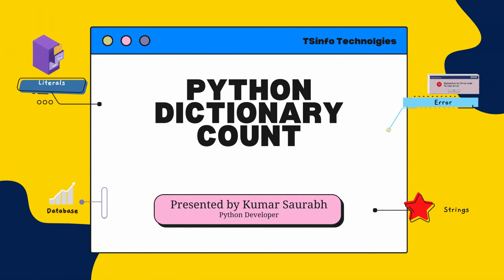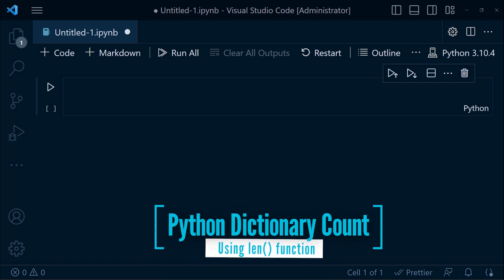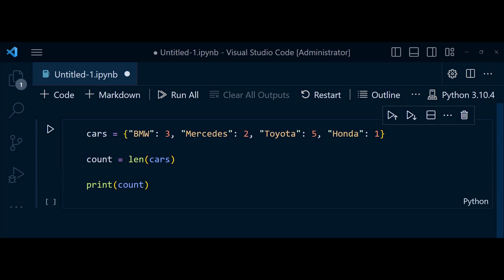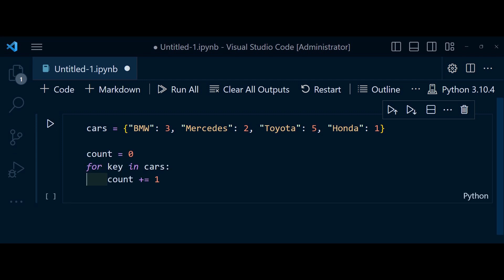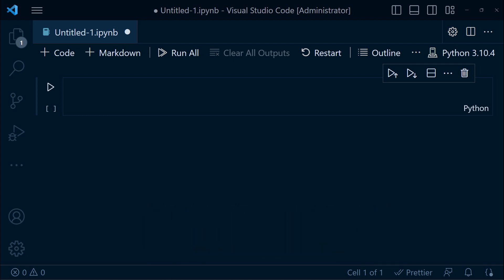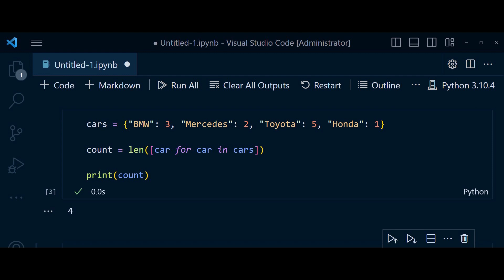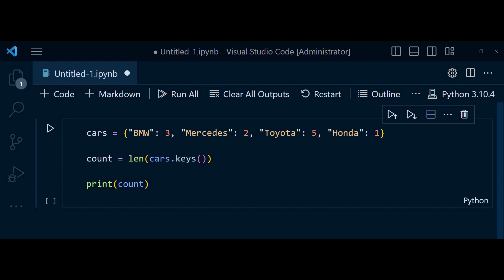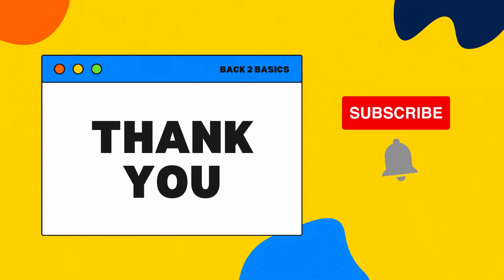How to count the number of items in dictionary in Python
In this Python video tutorial, I will discuss Python dictionary count using the len() function, for loop
, list comprehension, and dict.keys().
I have covered the following topics.
1. Python dictionary count using the len() function
2. Python dictionary count using for loop
3. Python dictionary count using list comprehension
4. Python dictionary count using dict.keys()

You can check out a complete tutorial and get the sample code from, Python dictionary count